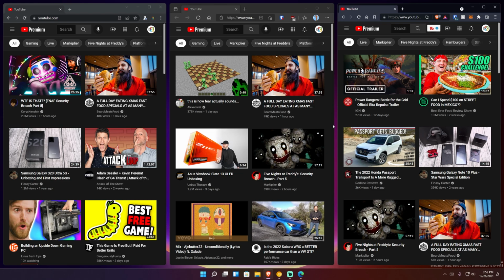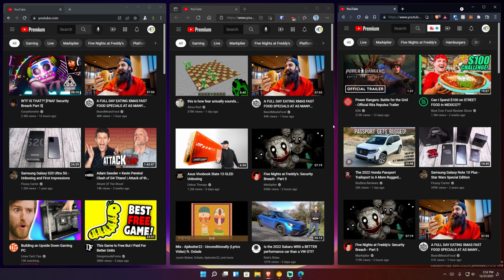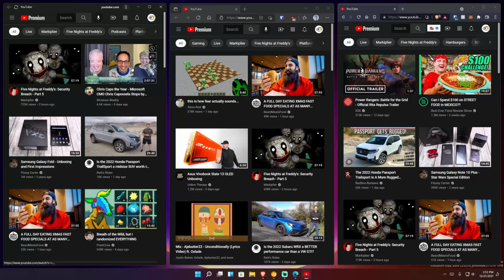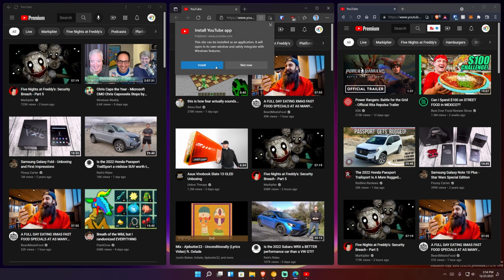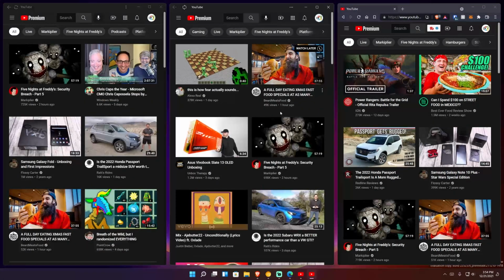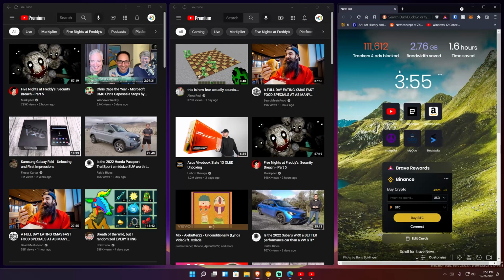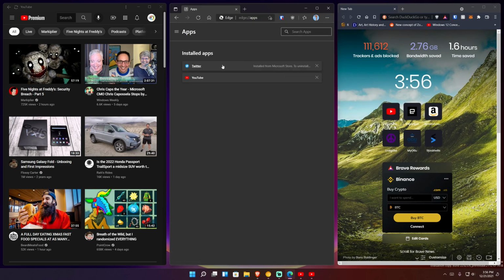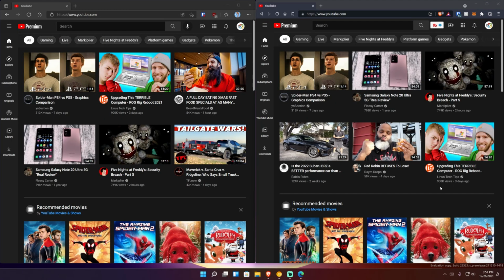Explaining Progressive Web Apps | PWAs